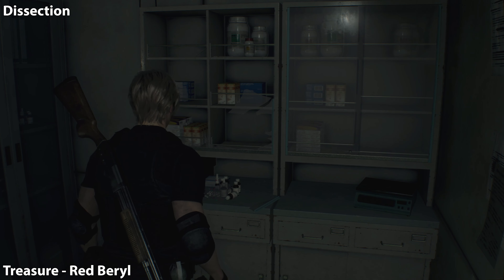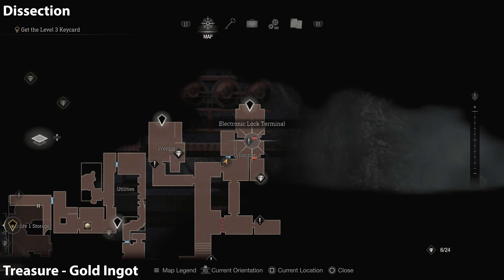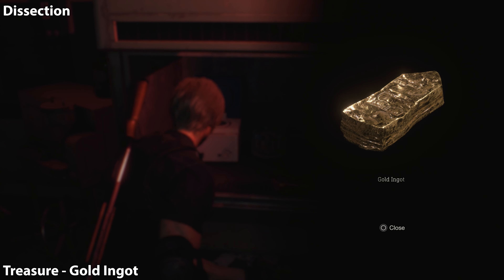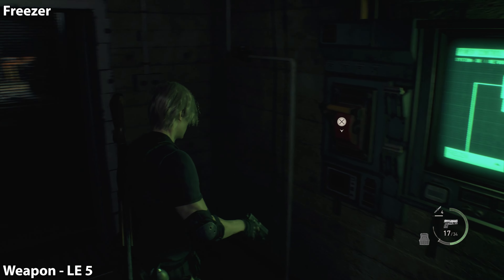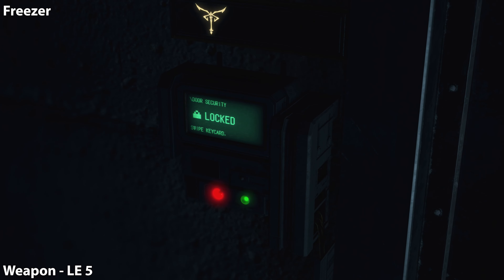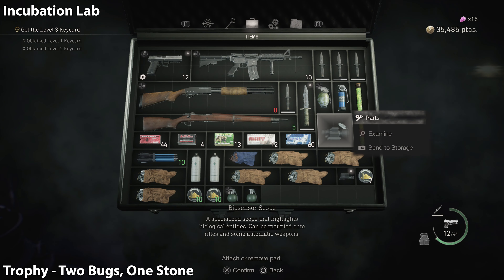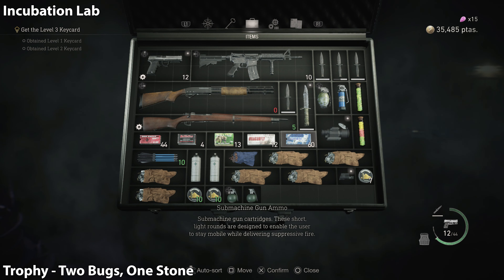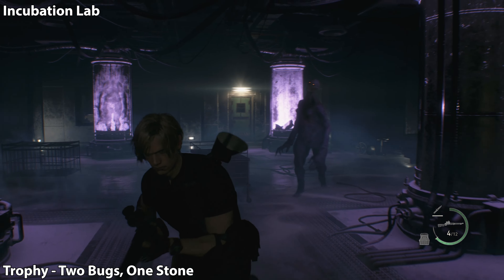Resident Evil 4 Remake Collectibles - CHAPTER 13 - Treasures, Weapons, Clockwork Castellans, & More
There are 180 total collectibles in Resident Evil 4 Remake. This playlist of collectibles will contain all 104 Treasures, 29 weapons, 19 merchant requests along with 7 weapon parts and 5 crafting recipes.

0:00 Island Treasure Map
0:20 Treasure - Pearl Bangle
0:52 Treasure - Golden Lynx
1:32 Treasure - Elegant Crown
1:59 Clockwork Castellan #100
2:10 Treasure - Velvet Blue
2:29 Treasure - Velvet Blue
2:46 Treasure - Red Beryl
3:17 Treasure - Gold Ingot
4:10 Weapon - LE 5
5:04 Weapon Part - Biosensor Scope
5:19 TROPHY - Two Bugs, One Stone

★  This Game includes the following trophies  ★

Knife Basics
Parry an enemy with a knife.

My Preferred Piece
Upgrade a weapon.

A Masterpiece
Get the exclusive upgrade for a weapon.

Nice One, Stranger!
Complete a request for the Merchant.

Talk About Near-Death Experience!
Rescue Ashley as she's being carried away by the enemy.

Revolt Against the Revolting
Destroy a Clockwork Castellan.

Harpoon Hurler
Defeat Del Lago.

Grilled Big Cheese
Defeat Bitores Méndez.

Wave Goodbye, Right Hand
Defeat the Verdugo.

No Thanks, Bro!
Defeat Ramón Salazar.

You Used to Be a Good Guy
Defeat Jack Krauser.

You're Small Time!
Defeat Osmund Saddler.

Shield Your Eyes
Defeat 3 enemies at once with a flash grenade.

Never Heard It Coming
Defeat a Garrador using only knives.

Two Bugs, One Stone
Kill 2 parasites inside a Regenerador with a single bullet.

Throw a grenade into Ramón Salazar's mouth.

Overkill
Use a cannon to defeat a zealot.

Hope You Like Thrill Rides!
Make it through both minecart sections in the underground tunnel without taking any damage.

Capacity Compliance
Reach the top of the clock tower without the lift stopping once.

Smooth Escape
Escape on the water scooter without taking any damage.

Astute Appraiser
Sell a single treasure for at least 100,000 ptas.

Bandit
Obtain all treasures indicated on teh village treasure map in a single playthrough.

Raider
Obtain all treasures indicated on the castle treasure map in a single playthrough.

Burglar
Obtain all treasures indicated on the island treasure map in a single playthrough.

Gun Fanatic
Obtain all weapons.

Complete all requests from the Merchant.

Revolution Wind-up
Destroy all Clockwork Castellans.

Promising Agent
Complete the main story on Standard mode or higher.

Mission Accomplished S+
Complete the main story on Standard mode with an S+ rank.

Proficient Agent
Complete the main story on Hardcore mode or higher.

S+Rank Investigator
Complete the story on Hardcore mode with an S+ rank.

Peerless Agent
Complete the main story on Professional mode.

Sprinter
Complete the main story within 8 hours.

Frugalist
Complete the main story without using a recovery item.

Minimalist
Complete the main story using only knives and handguns. (Excluding specific battles.)

Silent Stranger
Complete the main story without talking to the Merchant once.

Amateur Shooter
Complete a game at the shooting range.

Real Deadeye
Earn an S rank in all games at the shooting range.

Trick Shot
Shoot through and destroy 5 targets at the shooting range with a single shot.